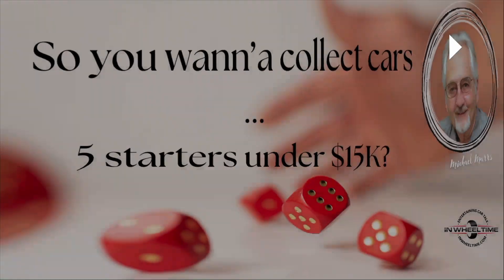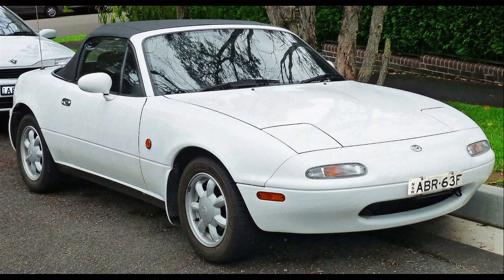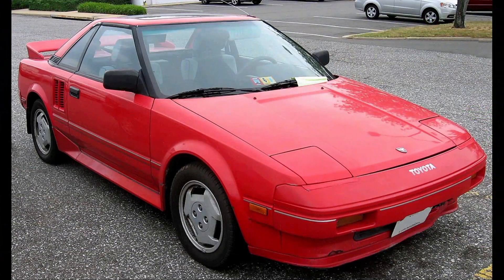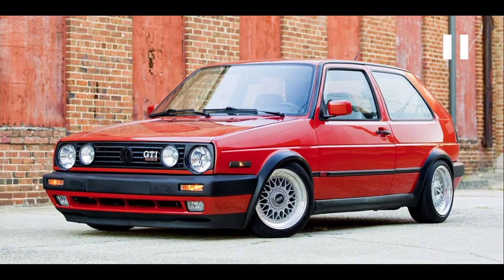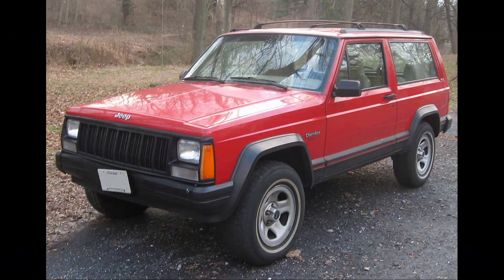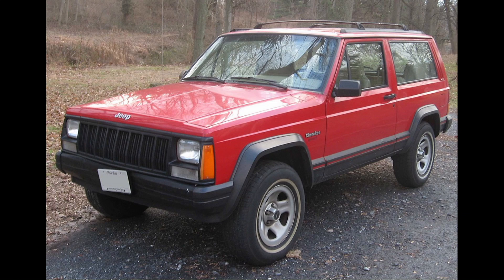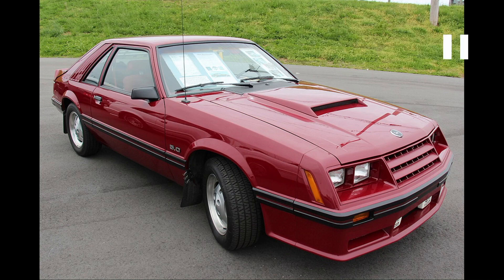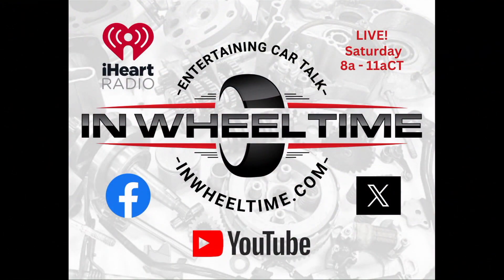Ever thought about starting a Car Collection?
Starting a car collection can be a rewarding and exciting hobby. There are a lot of things to consider, including what to buy.

Here we are offering five vehicles under $15,000 that may be models to start with.